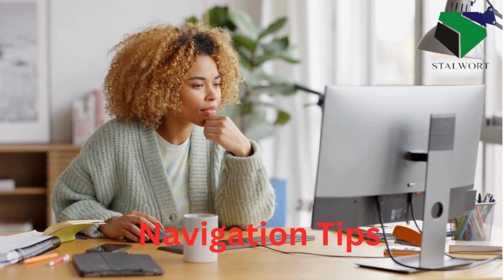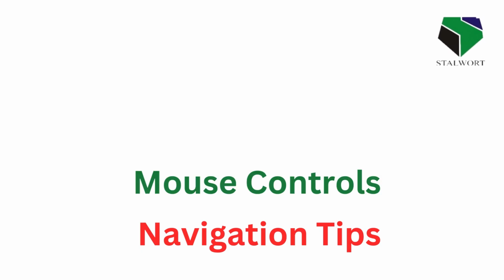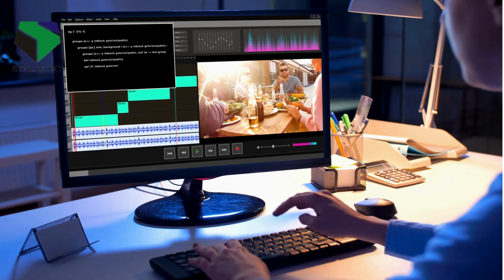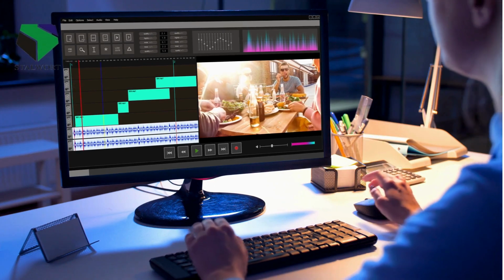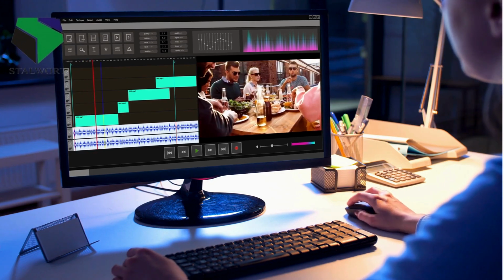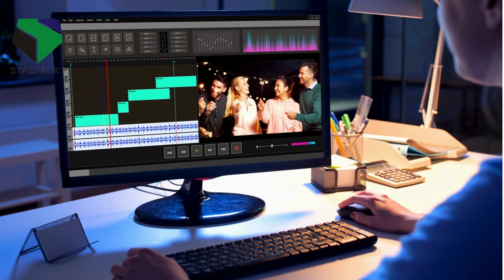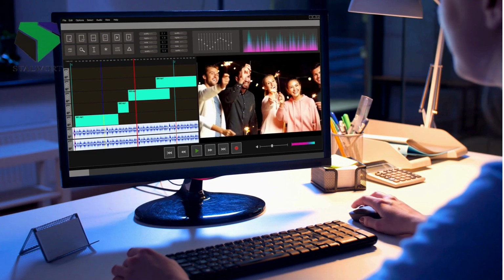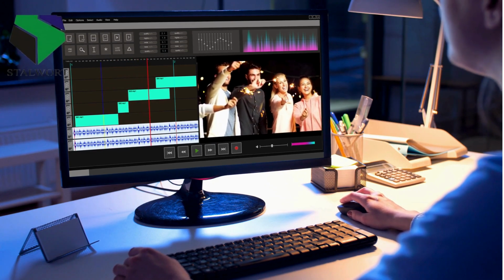Master SolidWorks: Essential Interface Tips for Beginners | Stalwork Educare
Dive into the world of SolidWorks with our comprehensive guide on mastering its interface and navigation. Whether you're a beginner or looking to refine your skills, this video will walk you through the key features, tools, and shortcuts to enhance your design process. Learn how to optimize your workflow, customize your workspace, and navigate efficiently to become a SolidWorks pro.

Swalwort Educare is a professional content writing firm specializing in a variety of services to cater to your academic and professional needs. Our range of services includes:

Essay Writing: Whether it's for school, college, or publication, our expert writers craft well-researched and eloquent essays on a wide array of topics.

Research Paper Writing: Need assistance with your research paper? Our team of experienced researchers and writers can help you produce high-quality papers that meet academic standards.

Thesis and Dissertation Writing: From developing a thesis proposal to completing your dissertation, we provide comprehensive support throughout the research and writing process.

Editing and Proofreading: Ensure your documents are error-free and polished to perfection with our editing and proofreading services. Our skilled editors will refine your content for clarity, coherence, and grammatical accuracy.

IT Software Projects: We offer assistance with IT software projects, providing expert guidance and support to help you develop innovative solutions and meet project objectives.

Swalwort Educare, we are committed to delivering excellence in every project we undertake. Whether you need help with academic writing, editing, IT projects, or YouTube content, we have the expertise to meet your requirements and exceed your expectations. Get in touch with us today to discuss how we can assist you with your next project.